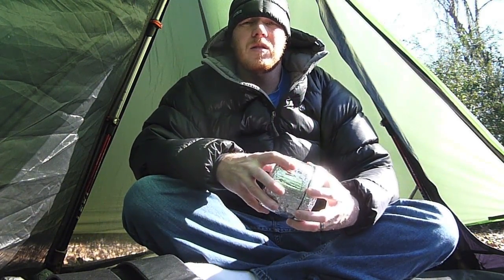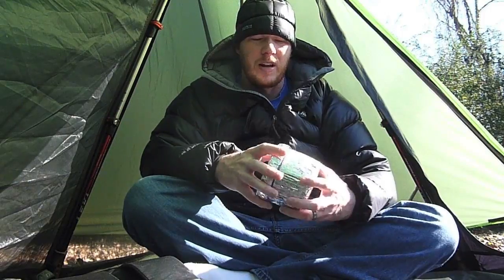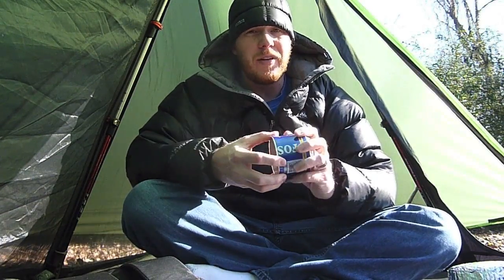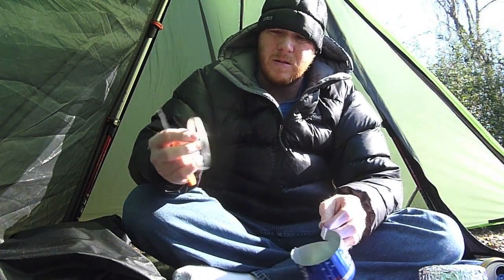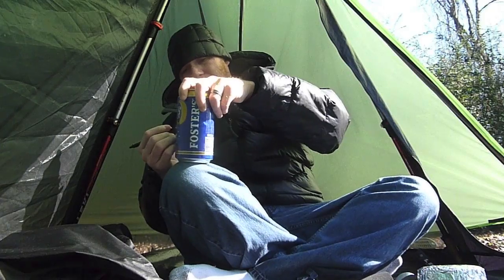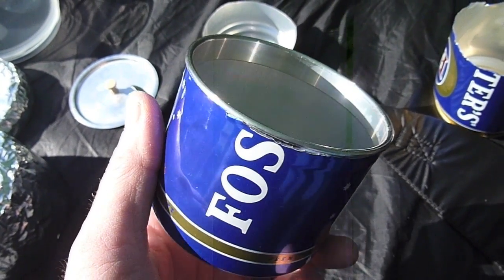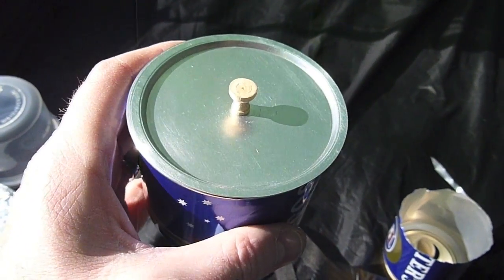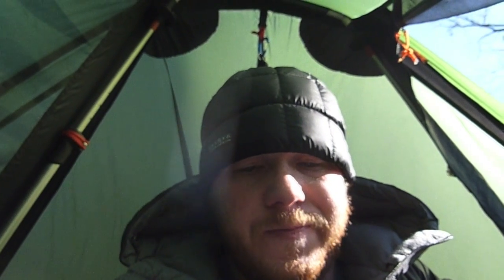Changing a Foster's Cook Pot Ring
I recently started messing with beer can cook pots. In doing so I ended up buying rings that fit Foster's beer cans. These rings allow me to cut the filmsy cans to whichever height I would prefer, and then simply pop this ring into the top to give it back some rigidity and strength, making it suitable to use as a cook pot. The beauty in these rings is that they can be removed quite easily and inserted into another can to make another cook pot. This is ideal for those occasions when the can either wears out or becomes damaged. So, I made this video to show a way in which it can be changed out in the field using items I typically carry while backpacking. Granted, I would have to get a Fosters can somewhere first though...